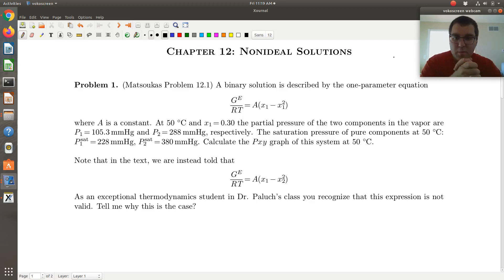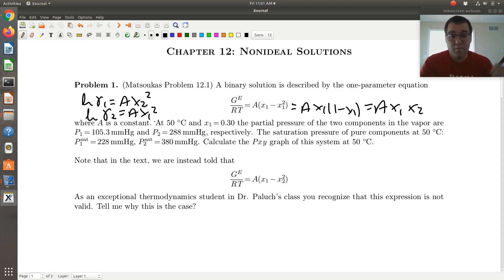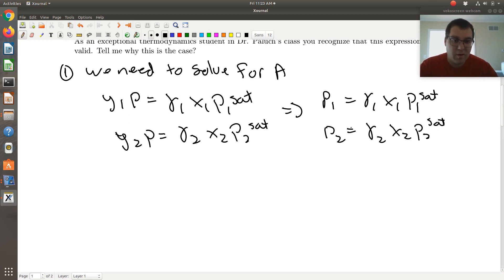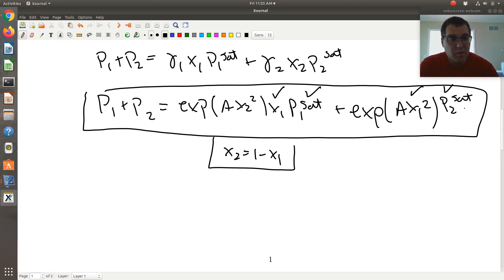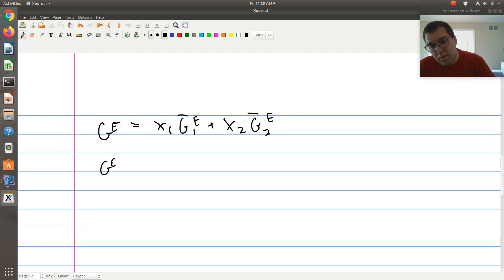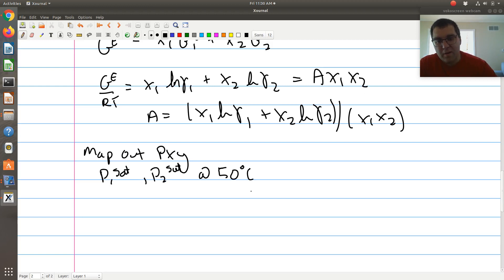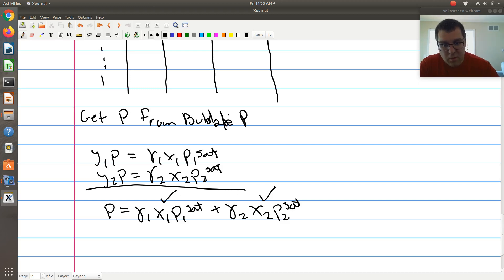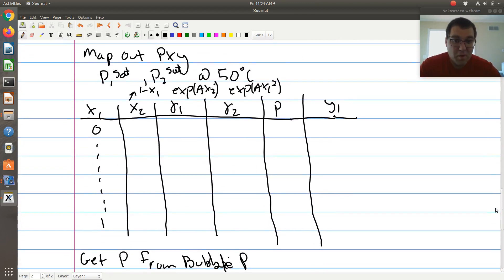Chapter 12: Modified Raoult's Law Pxy Example 1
This screen cast is for our first example problem from Chapter 12 using the modified Raoult's Law expression to map out a Pxy phase diagram for a binary system. We begin by using a single reference point to parameterize the two suffix Margules equation.